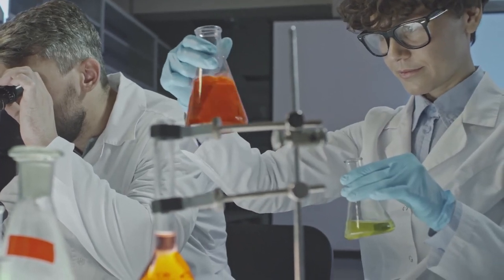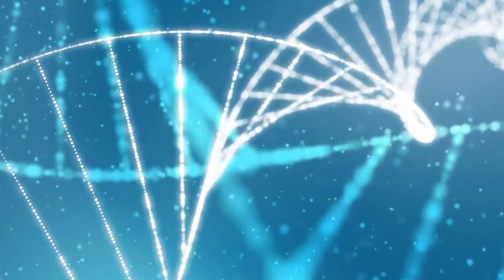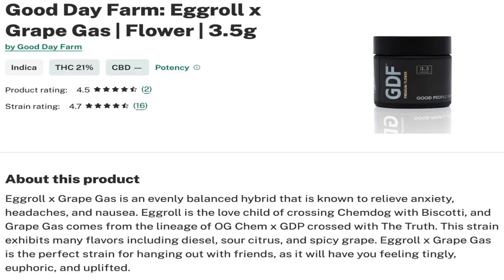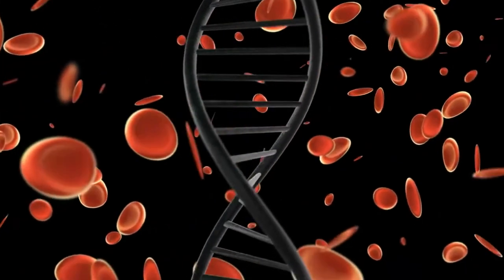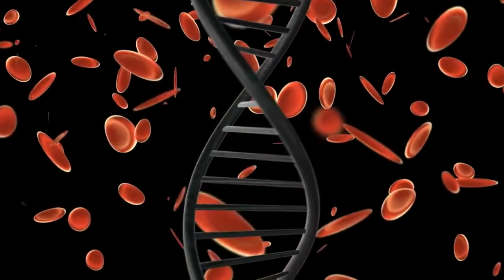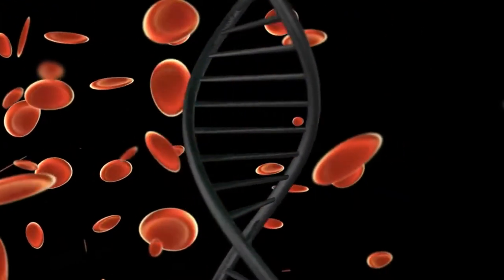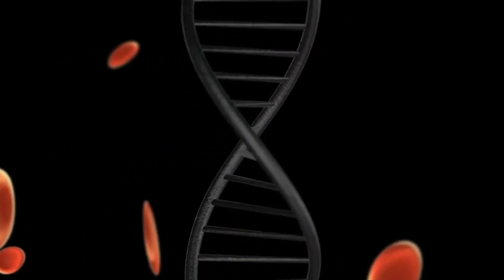Smoking INFLAMMATION Out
Intro Music was written and produced by Andrew Cupples @DCUP3630

Strain reviewed, grown by @GoodDayFarm

References:
1: Nagarkatti, P., Pandey, R., Rieder, S. A., Hegde, V. L., & Nagarkatti, M. (2009). Cannabinoids as novel anti-inflammatory drugs. Future medicinal chemistry, 1(7), 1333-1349.
2: McPartland, J. M., Guy, G. W., & Di Marzo, V. (2014). Care and feeding of the endocannabinoid system: a systematic review of potential clinical interventions that upregulate the endocannabinoid system. PloS one, 9(3), e89566.
3: Klein, T. W. (2005). Cannabinoid-based drugs as anti-inflammatory therapeutics. Nature Reviews Immunology, 5(5), 400-411.
4: Burstein, S. (2015). Cannabidiol (CBD) and its analogs: a review of their effects on inflammation. Bioorganic & medicinal chemistry, 23(7), 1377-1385.
5: Russo, E. B., & Guy, G. W. (2006). A tale of two cannabinoids: the therapeutic rationale for combining tetrahydrocannabinol and cannabidiol. Medical hypotheses, 66(2), 234-246.
6: Zuardi, A. W., Crippa, J. A., Hallak, J. E., Bhattacharyya, S., Atakan, Z., Martin-Santos, R., … & Guimarães, F. S. (2012). A critical review of the antipsychotic effects of cannabidiol: 30 years of a translational investigation [corrected]. Current pharmaceutical design, 18(32), 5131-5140.
7: Blake, D. R., Robson, P., Ho, M., Jubb, R. W., & McCabe, C. S. (2006). Preliminary assessment of the efficacy, tolerability and safety of a cannabis-based medicine (Sativex) in the treatment of pain caused by rheumatoid arthritis. Rheumatology, 45(1), 50-52.
8: Frane, N., Stapleton, E., Iturriaga, C., Ganz, M., Rasquinha, V., & Duarte, R. (2022). Cannabidiol as a treatment for arthritis and joint pain: an exploratory cross-sectional study. Journal of Cannabis Research, 4(1), 47.
9: Zajicek, J., Fox, P., Sanders, H., Wright, D., Vickery, J., Nunn, A., & Thompson, A. (2003). Cannabinoids for treatment of spasticity and other symptoms related to multiple sclerosis (CAMS study): multicentre randomised placebo-controlled trial. The Lancet, 362(9395), 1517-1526.
10: Rog, D. J., Nurmikko, T. J., & Young, C. A. (2007). Oromucosal delta9-tetrahydrocannabinol/cannabidiol for neuropathic pain associated with multiple sclerosis: an uncontrolled, open-label, 2-year extension trial. Clinical therapeutics, 29(9), 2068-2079.